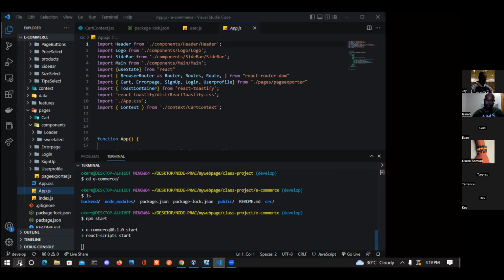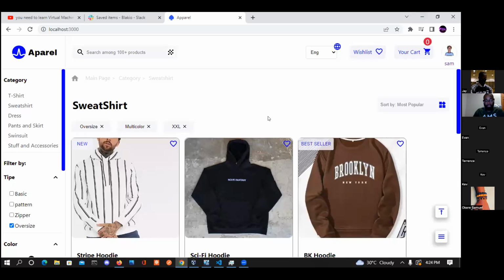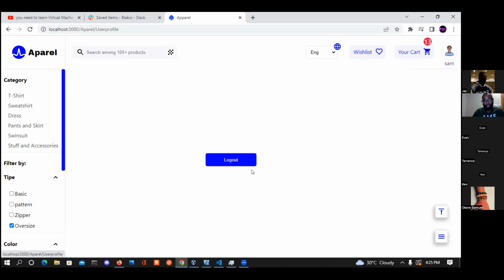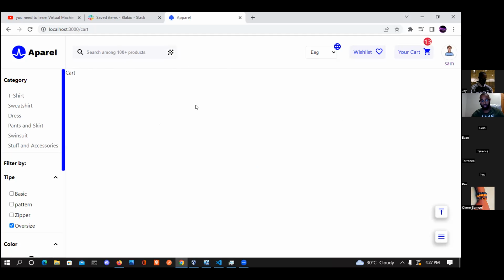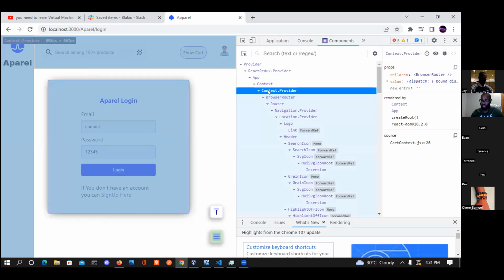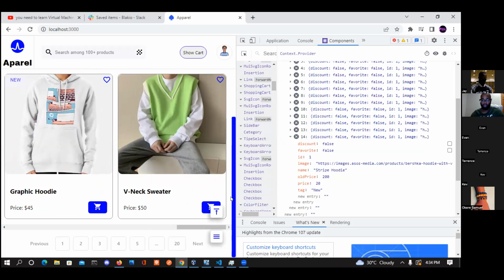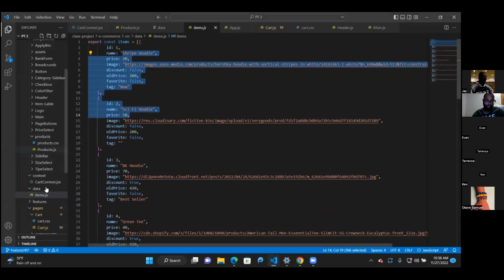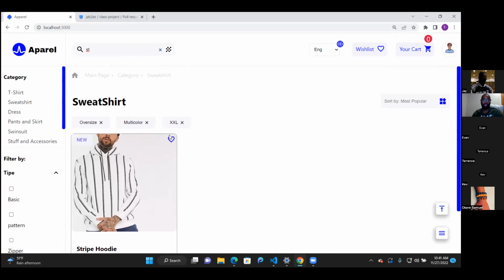Class 29: Project 3 Presentation